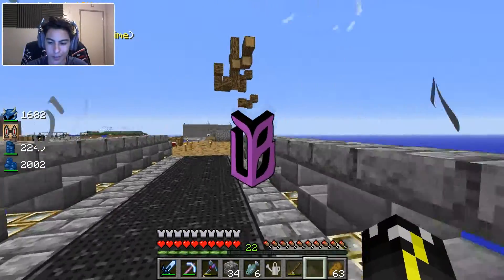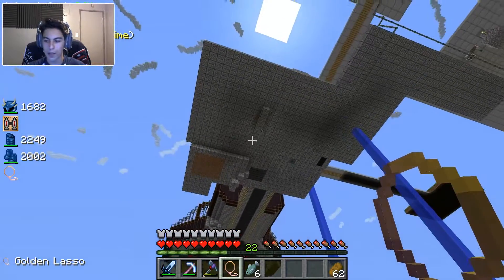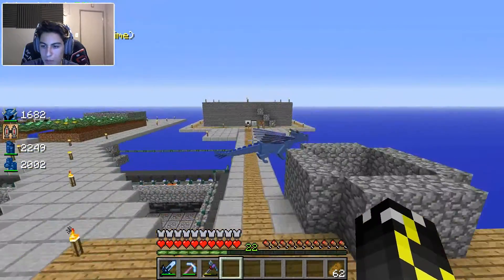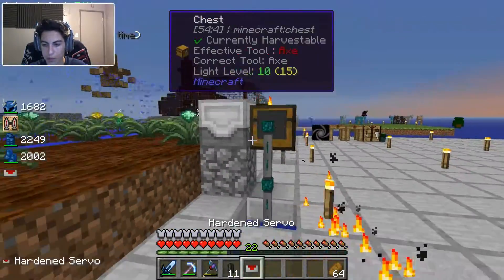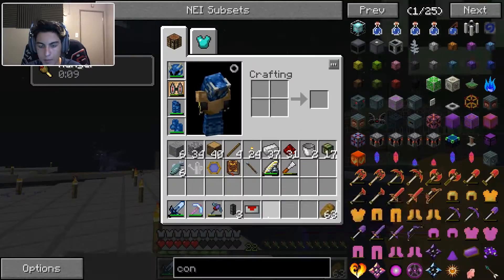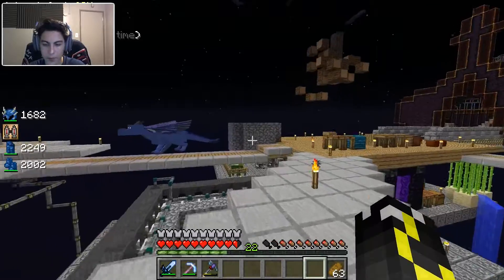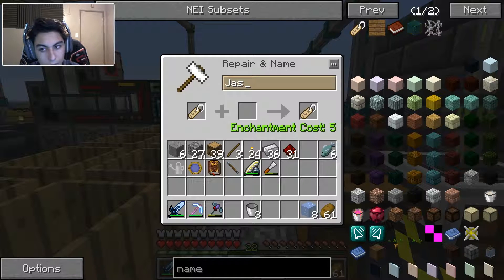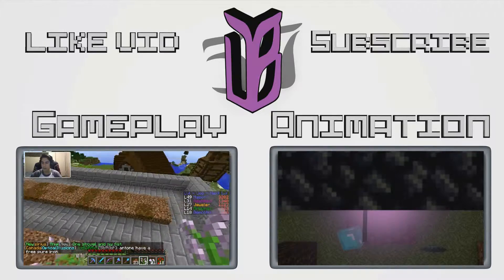Minecraft: SkyFactory Ep49 - Where's He Gone?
Ok let's just go say hi to the new baby before we sta... umm what? I need an adult!